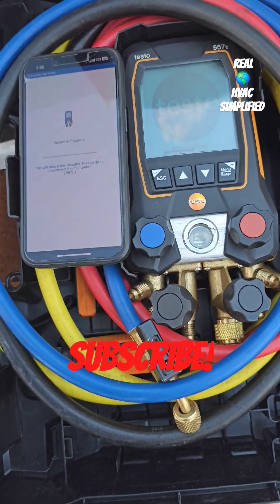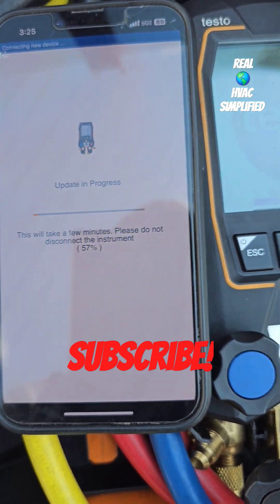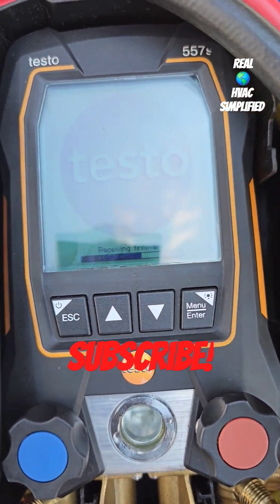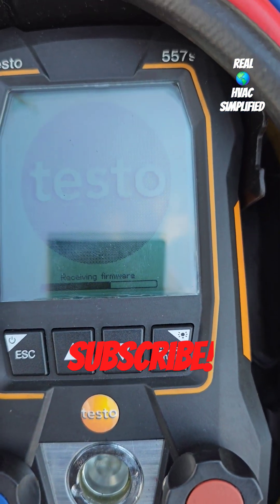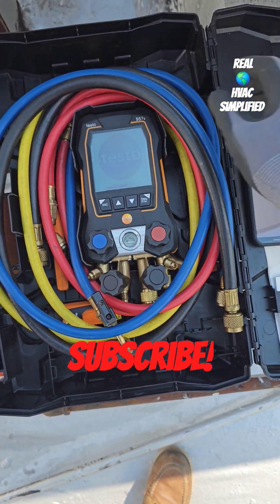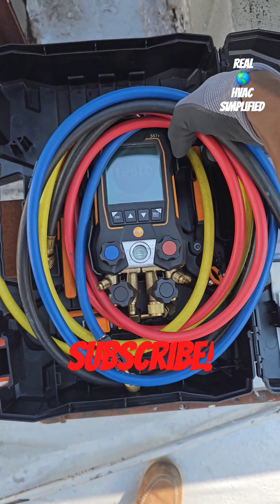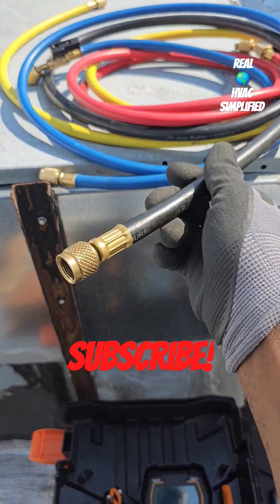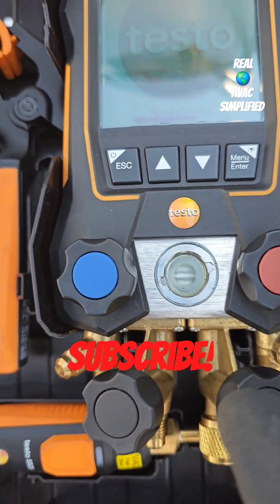TESTO 557S UPDATING THE FIRMWARE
testo smart app will prompt you when connecting to update your 557s to the latest firmware